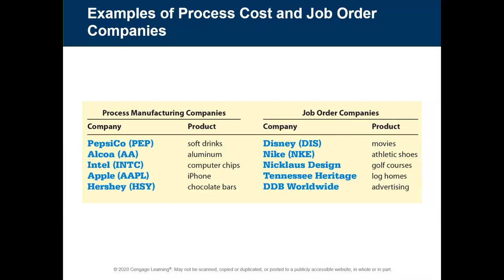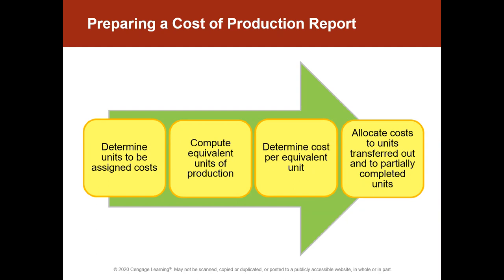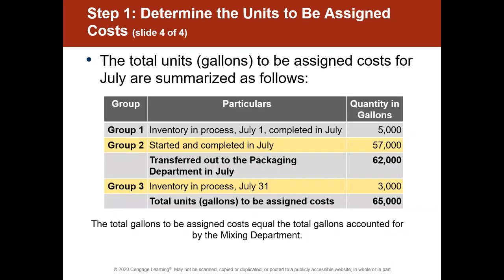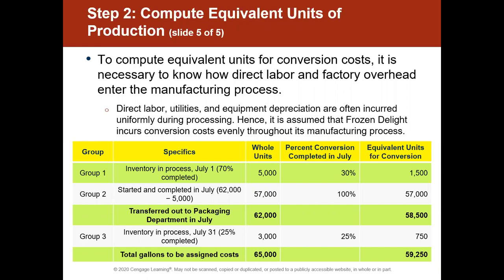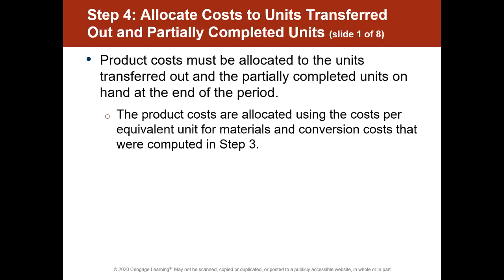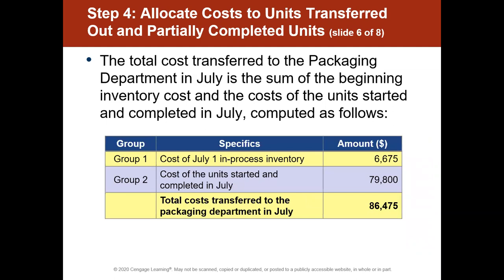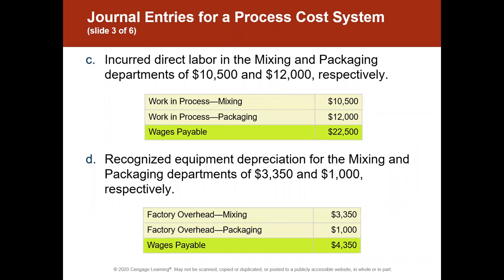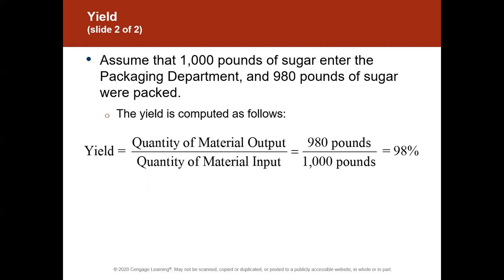BUA 243 Chapter 17 Lecture